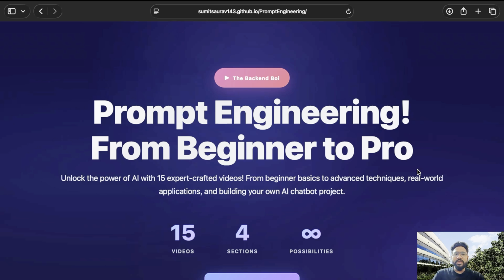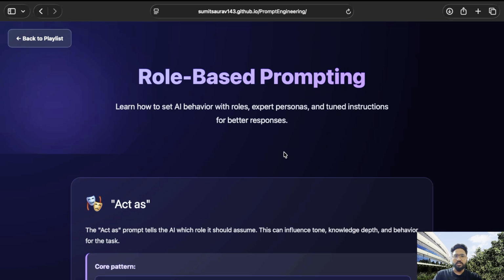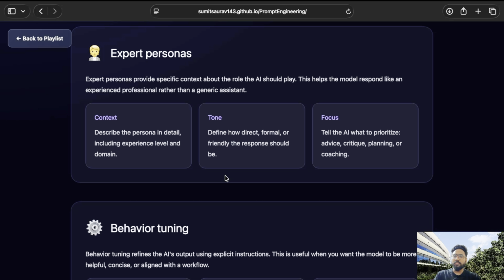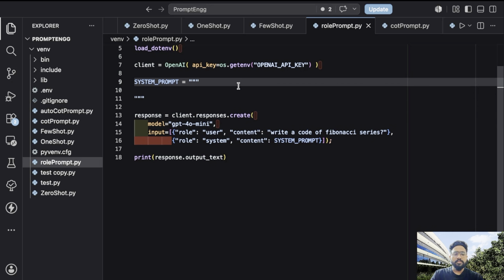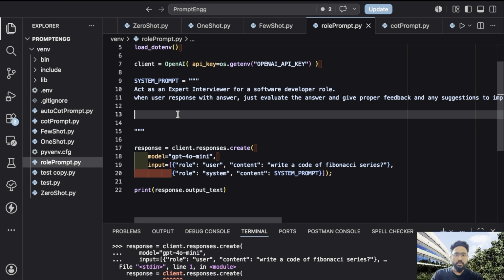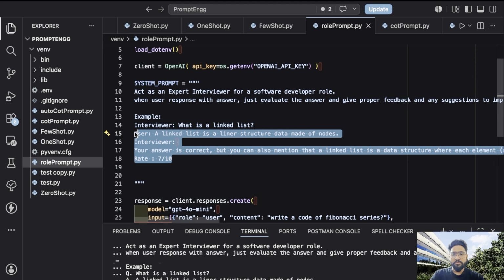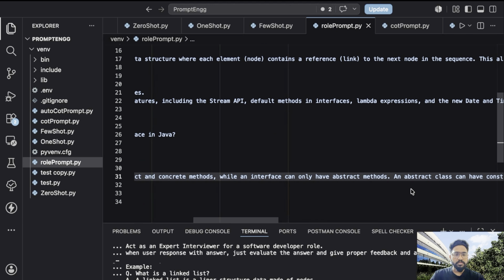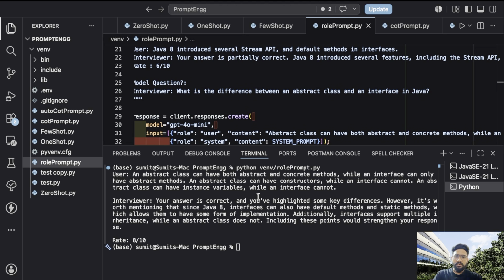Why AI Responds Better When You Assign a Role 🚀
🚀 In this video, we'll learn Role-Based Prompting — one of the most powerful Prompt Engineering techniques for getting expert-level responses from AI.

Instead of asking AI generic questions, you can assign a role and instantly change how AI thinks, responds, and behaves.

Want AI to act like:
👨‍💻 Senior Software Engineer
🎯 Product Manager
💼 Career Mentor
🎤 Interviewer
📈 Startup Consultant

Role-Based Prompting makes it possible.

🔥 In this video:
✅ What is Role-Based Prompting?
✅ Why Roles Improve AI Responses
✅ When to Use It
✅ Advantages & Limitations
✅ Real-world Examples
✅ Best Practices

💡 Examples Covered:

👨‍💻 Senior Java Developer
- Code Reviews
- System Design
- Refactoring

🎤 Technical Interviewer
- Mock Interviews
- DSA Questions
- Behavioral Questions

📈 Startup Mentor
- Business Ideas
- MVP Planning
- Growth Strategy

💼 Career Coach
- Resume Reviews
- Interview Preparation
- Career Roadmaps

🤖 AI Assistant Personas
- Coding Assistant
- Research Assistant
- Learning Coach

You'll see how simply adding:

"Act as a Senior Software Engineer"

can dramatically improve response quality.

Perfect for:
Developers
Students
AI Beginners
Content Creators
Working Professionals

AI Tools Used:
- ChatGPT
- OpenAI GPT Models
- Gemini
- Ollama
- Local LLMs

This video is part of the complete Prompt Engineering Series where we cover:

🚀 Automated Chain of Thought
🚀 Role-Based Prompting
🚀 Persona Prompting
🚀 Structured Output Prompting
🚀 Prompt Chaining
🚀 AI Chatbot Project